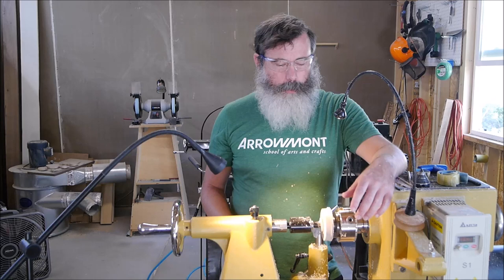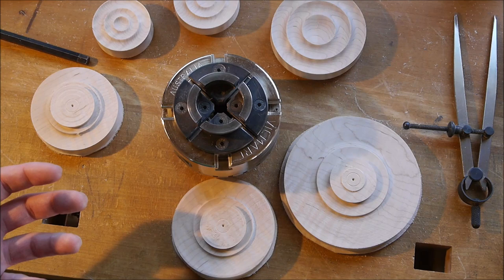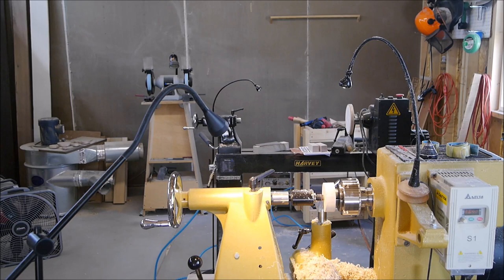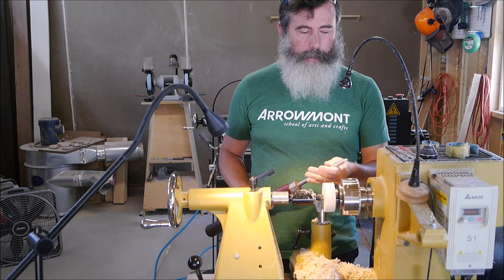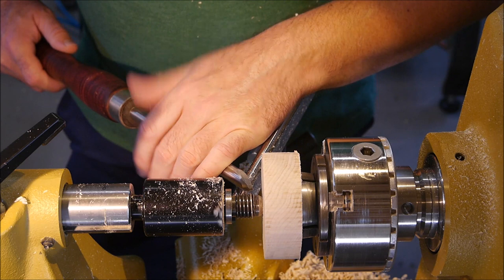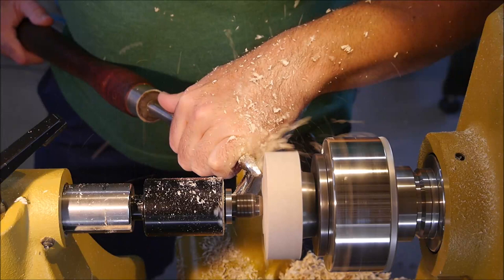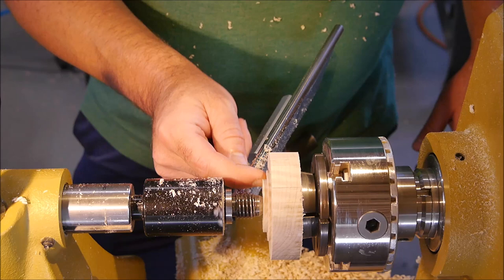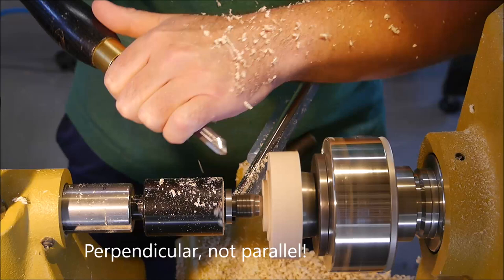Three keys to make a good tenon for holding bowls and vessels in the chuck while woodturning.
In this video, I will go over the three keys for creating a well-formed tenon that will hold your bowl, vessel, or other woodturning project firmly in the chuck while you are hollowing.

The three keys are (in order of importance):

1. The top of the jaws must have a nice flat bearing surface (shoulder) to ride against. The majority of your holding power comes from paying attention to this detail.

2. The diameter of the tenon must match the chuck jaws, do not try to get away with just having one set of jaws and putting in a tenon that is way too big for the jaws (Or using a tenon that is the correct size for the jaws but way too small relative to the workpiece). Long story short, you will eventually need multiple sets of jaws. The jaws are a true circle when they are just slightly open (a 1/16" - 3/32" gap between jaws) and this is the diameter at which they will have the greatest holding power because the entire surface of the jaws will be making contact.

3. Matching the dovetail (or other) shape of the jaws.

Pay attention to these concepts and take the time to make your tenons correctly and bowls that fly out of the chuck will be a thing of the past for you!